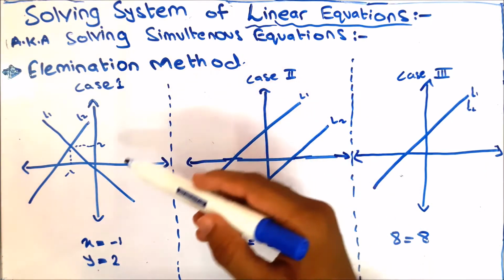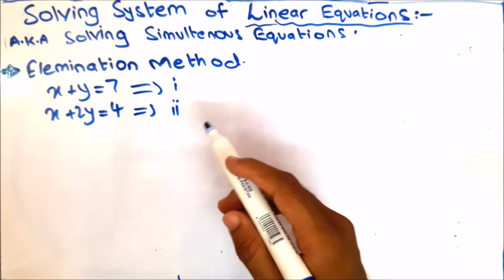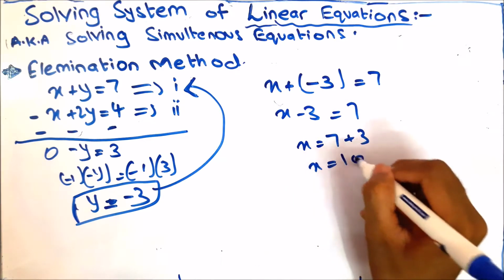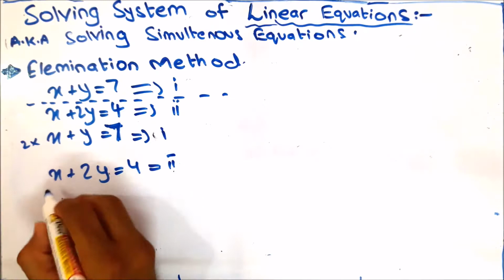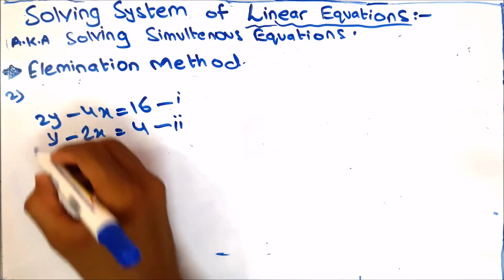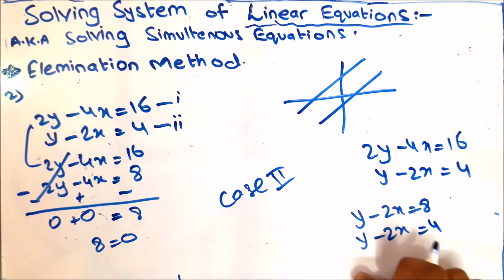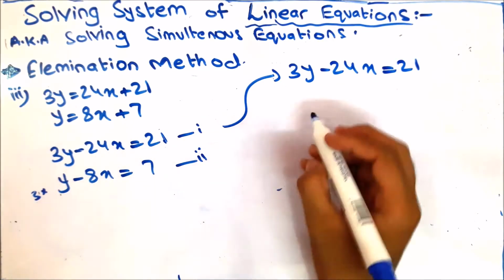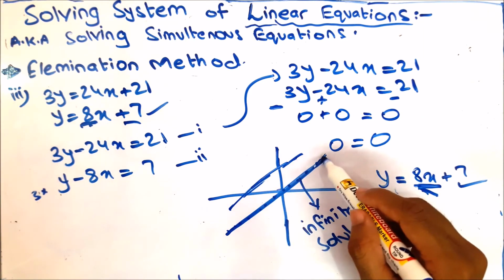Solving Simultaneous Equations: Elimination Method (SAT, ACT, O'levels, Edexcel, IGCSE) : EXAM HELP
In this video a simple and concise approach is used to explain the system of Linear equations, A.K.A Simultaneous equations.